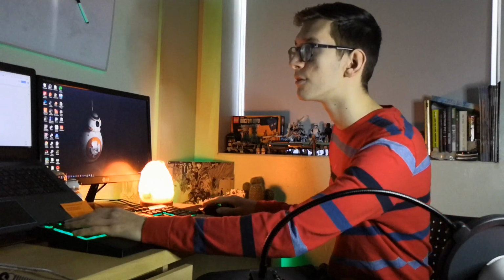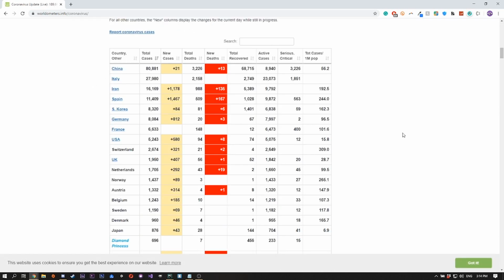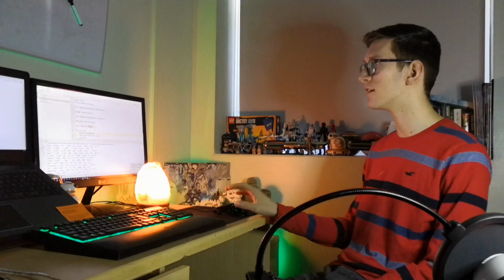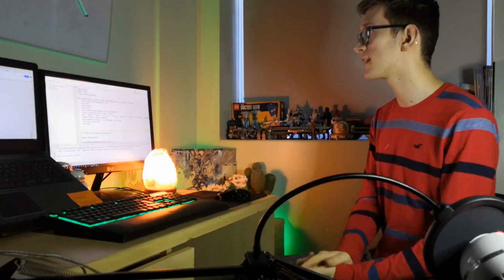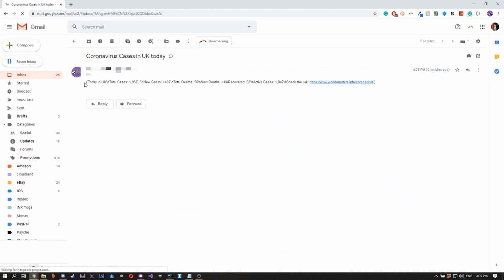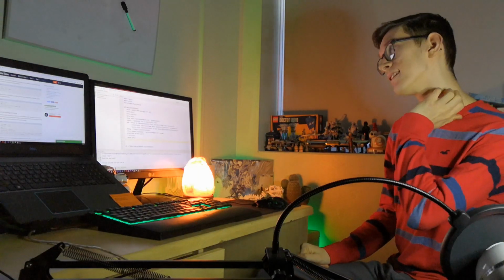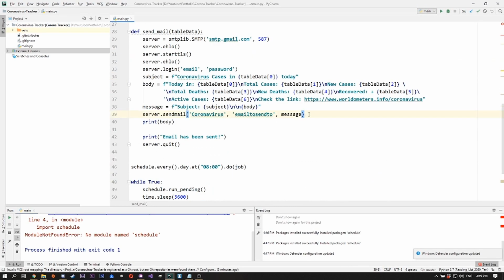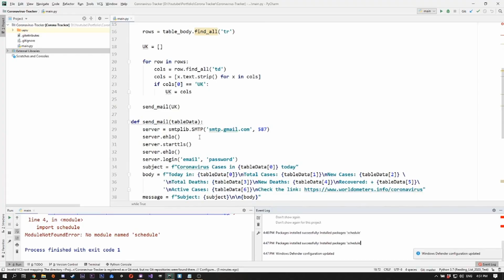VIRUS TRACKER to help keep EVERYONE SAFE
It's a scary time in the world. Let's hope this gets better quickly!

If you're reading this far, why don't you give my Instagram a follow?